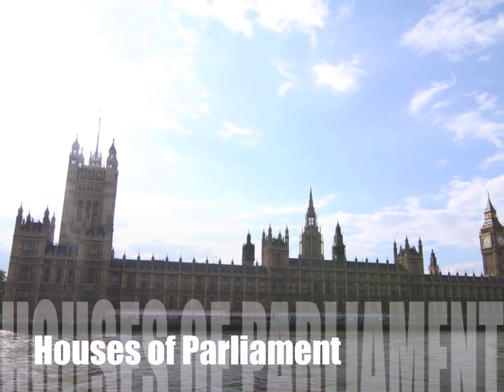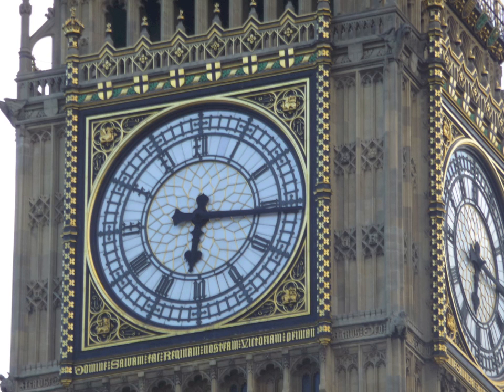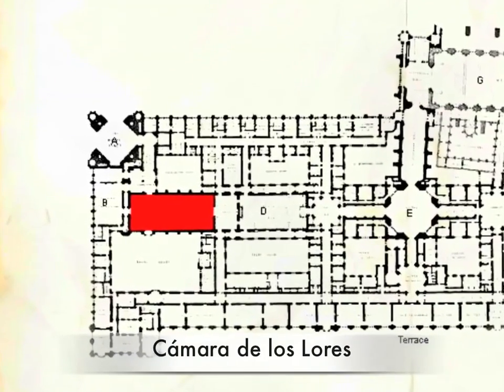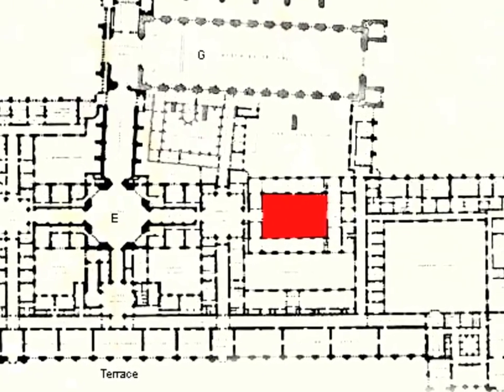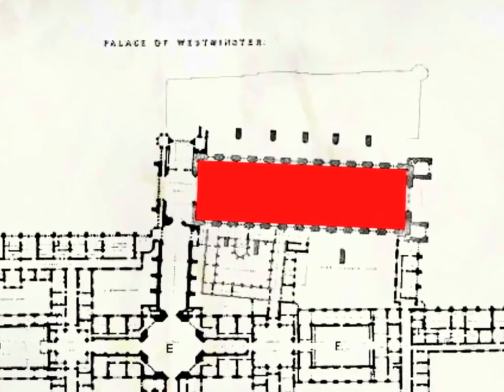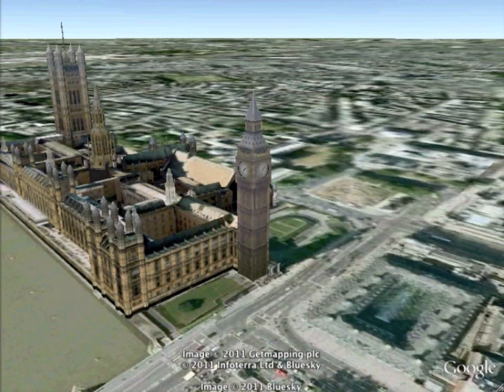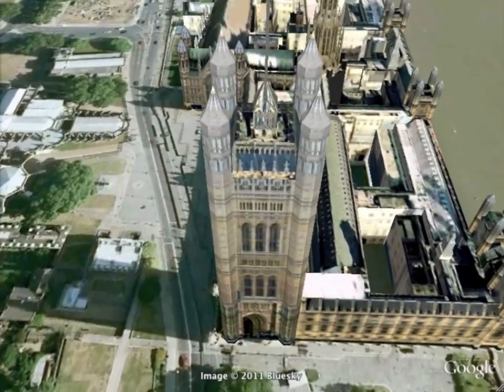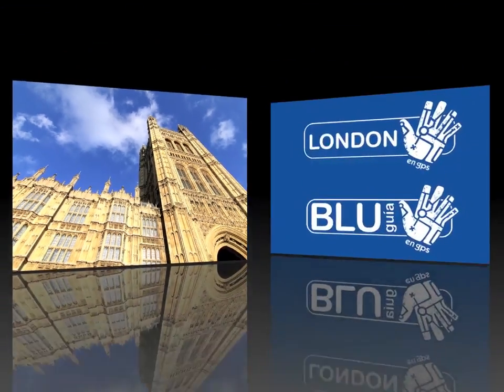London. Houses of Parliament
Video about the Tate Britain included in the Bluguía digital travel guide "London: Tate Modern to Tate Britain", available in App Store (iTunes) and Android Market.